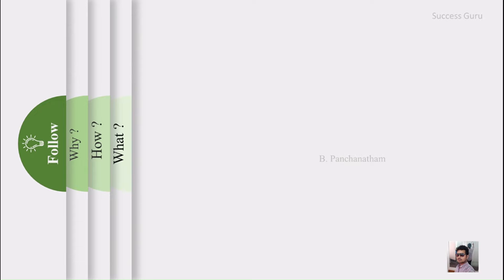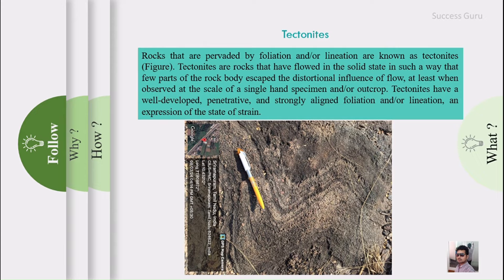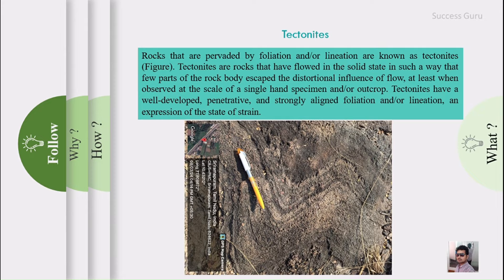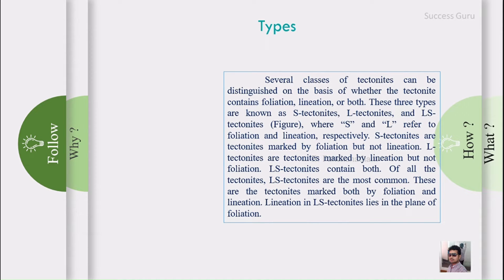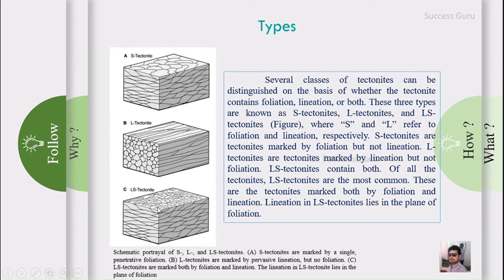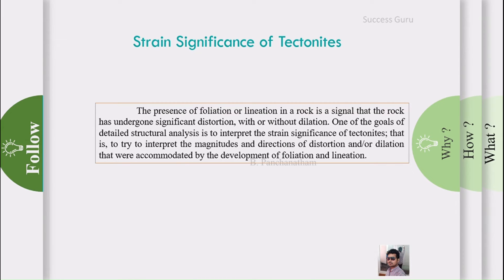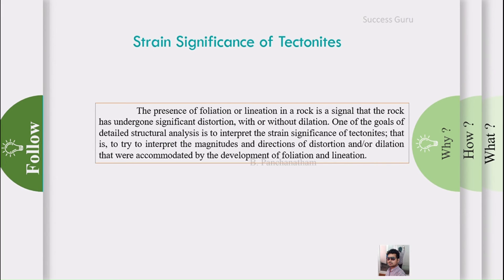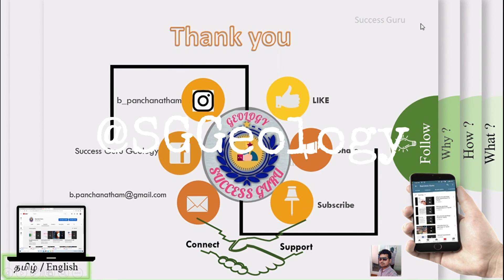Secondary Structures - Tectonites - Structural Geology, English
What is a Tectonites?
Rocks that are pervaded by foliation and/or lineation are known as tectonites. Tectonites are rocks that have flowed in the solid state in such a way that few parts of the rock body escaped the distortional influence of flow, at least when observed at the scale of a single hand specimen and/or outcrop. Tectonites have a well-developed, penetrative, and strongly aligned foliation and/or lineation, an expression of the state of strain.

What are the Types of Tectonites?
Several classes of tectonites can be distinguished on the basis of whether the tectonite contains foliation, lineation, or both. These three types are known as S-tectonites, L-tectonites, and LS-tectonites (Figure), where “S” and “L” refer to foliation and lineation, respectively. S-tectonites are tectonites marked by foliation but not lineation. L-tectonites are tectonites marked by lineation but not foliation. LS-tectonites contain both. Of all the tectonites, LS-tectonites are the most common. These are the tectonites marked both by foliation and lineation. Lineation in LS-tectonites lies in the plane of foliation.

Why to study Tectonites?
The presence of foliation or lineation in a rock is a signal that the rock has undergone significant distortion, with or without dilation. One of the goals of detailed structural analysis is to interpret the strain significance of tectonites; that is, to try to interpret the magnitudes and directions of distortion and/or dilation that were accommodated by the development of foliation and lineation.